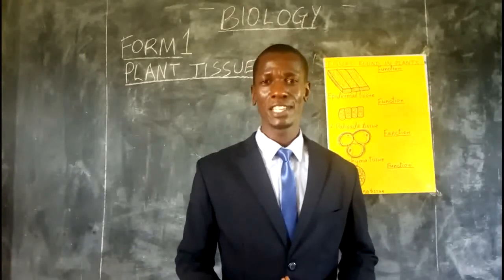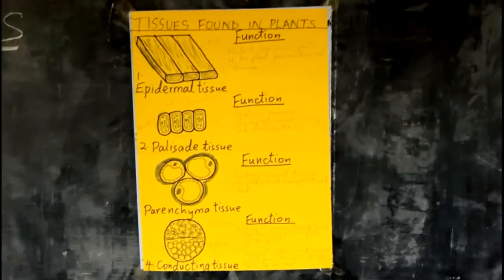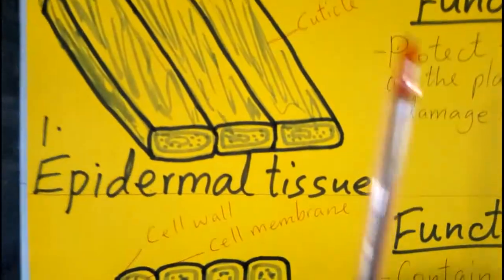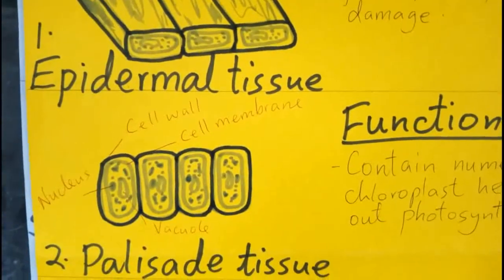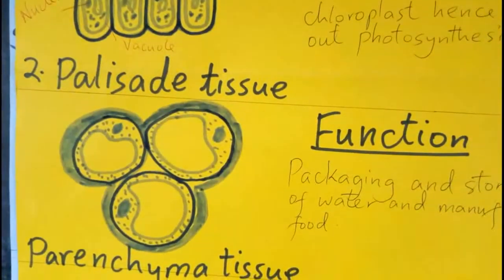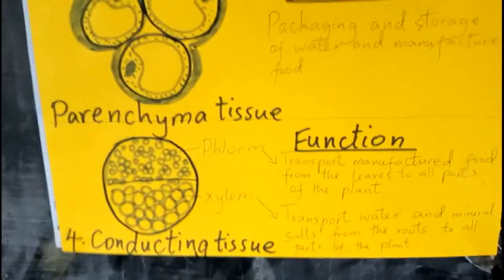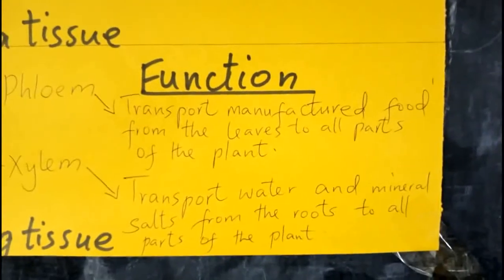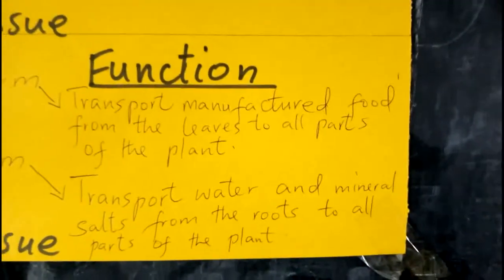FORM 1; Lesson 58- Examples of tissues found in plants (TOPIC THE CELL) .mp4